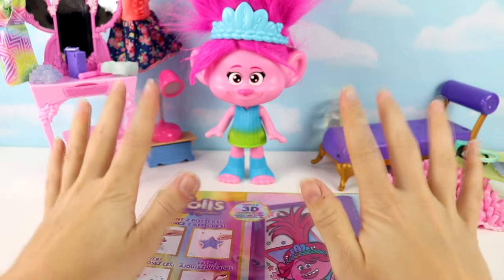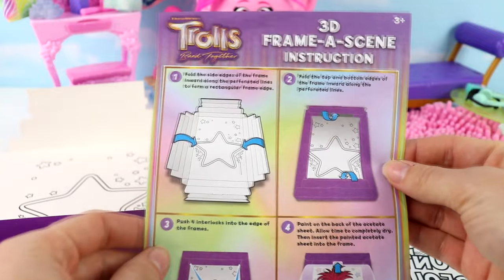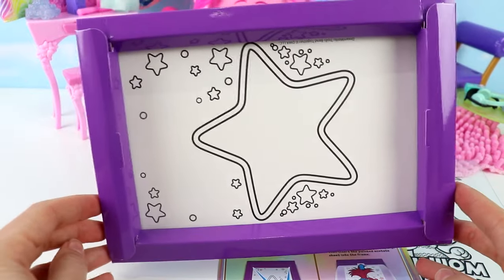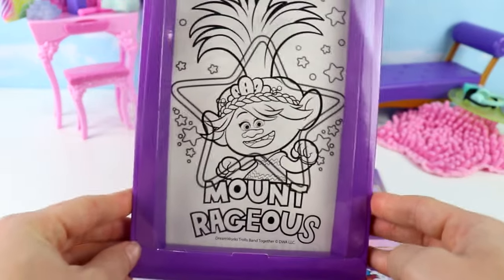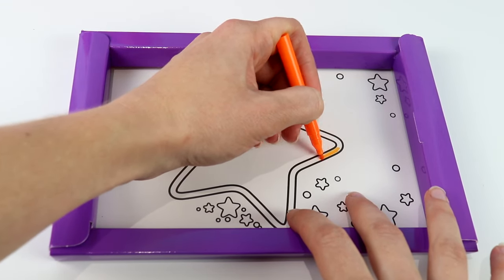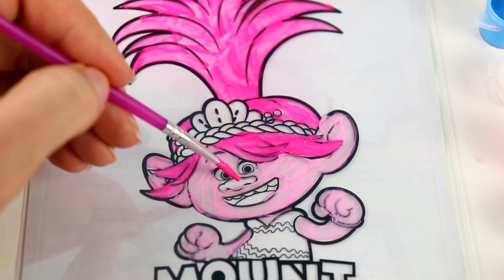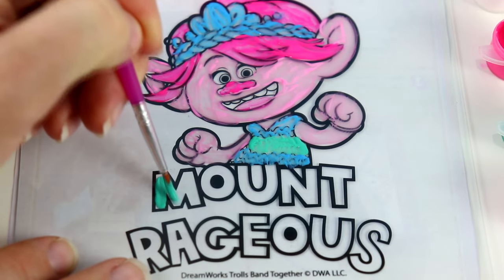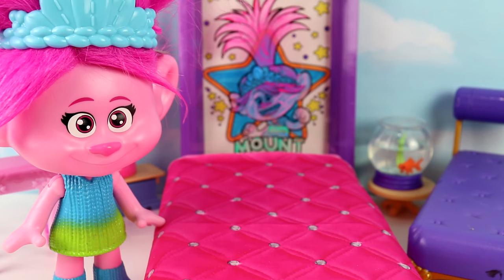Trolls Band Together Poppy and Viva Paint DIY Picture Frame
Today, Trolls Band Together Poppy is painting a DIY custom 3D frame to go in her bedroom. She has been decorating her room but feels something is missing. This 3D trolls band together create a frame craft for kids is a fun activity anyone can enjoy! Paint Poppy with this DIY painting craft!